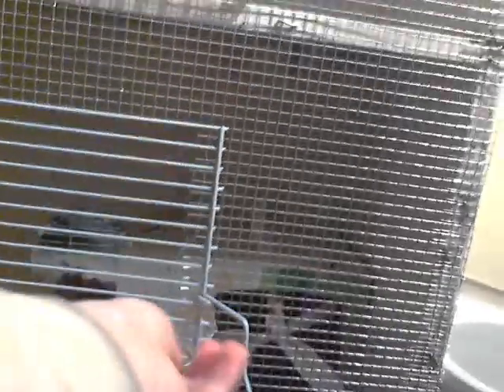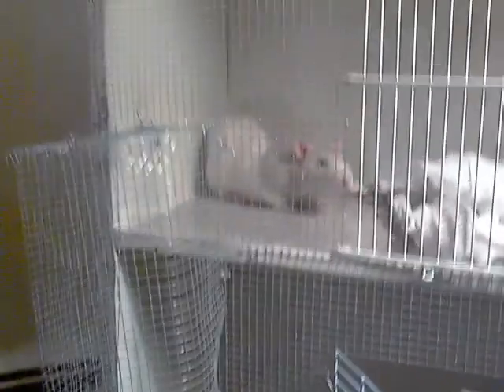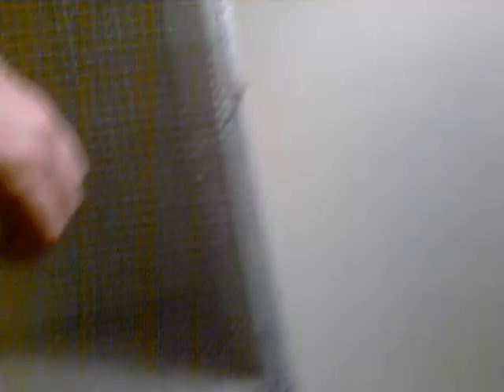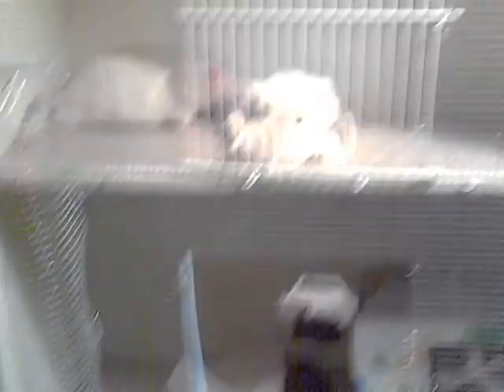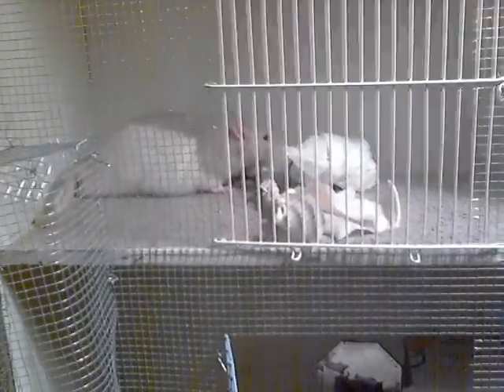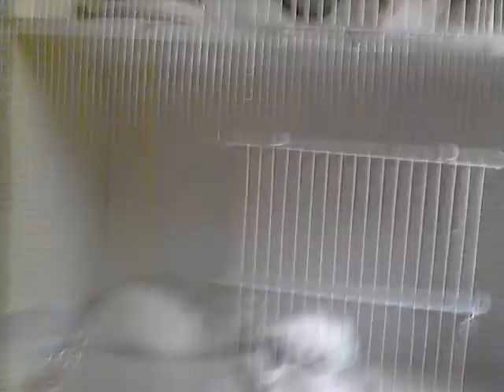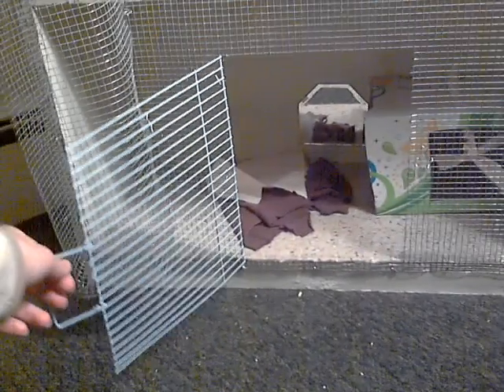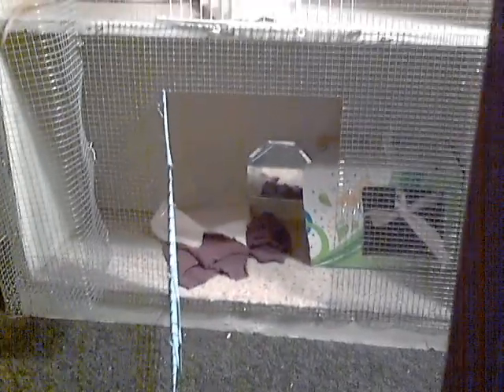Home Made Rat Cage Tour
Made from a book shelf. We painted the book shelf and put cabinet lining in it for flooring, which is can be wiped clean. My mom used rabbit wire for the cage and she made a level by making a tube like thing out of wire so my rat can get the second level. He got the second level but he seems like he don't know how to get down so my mom thought about making the level tube more roomy for him to climb in.